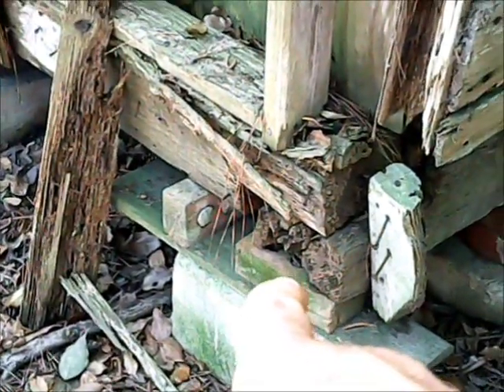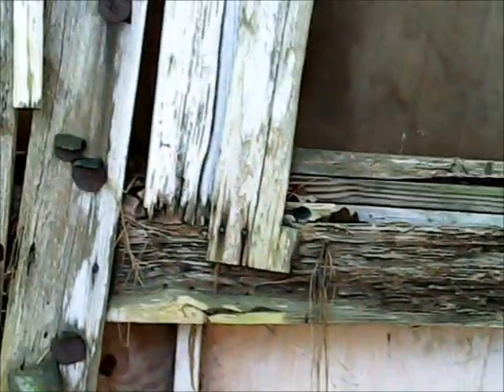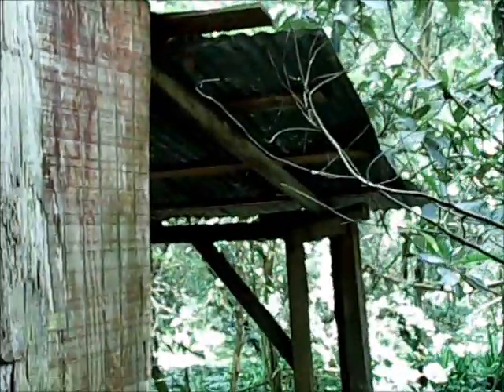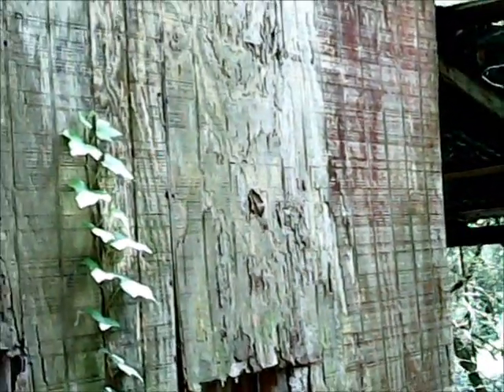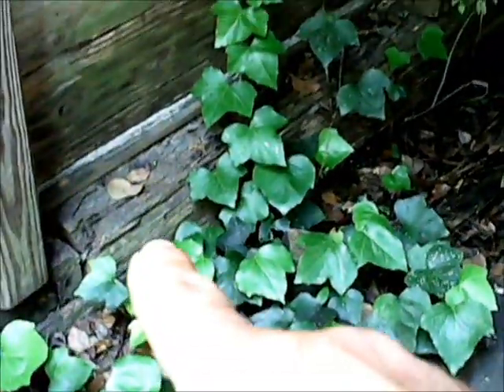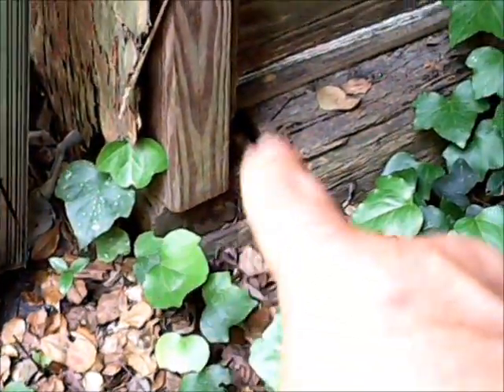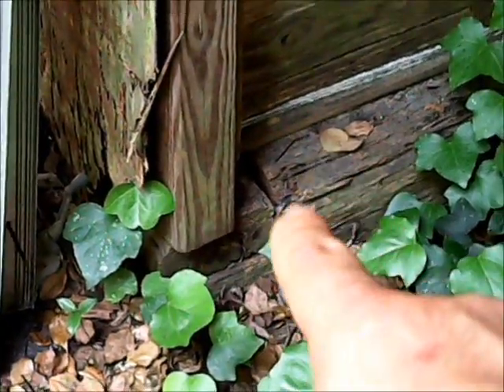abandoned flower shop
this is the first flower shop in callanan,fl. its been abandoned about 40 plus years..